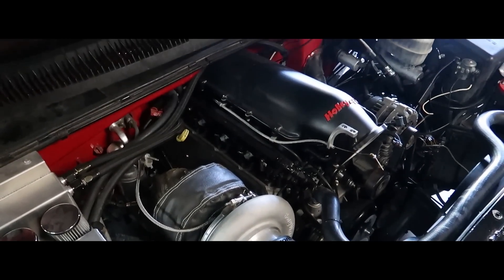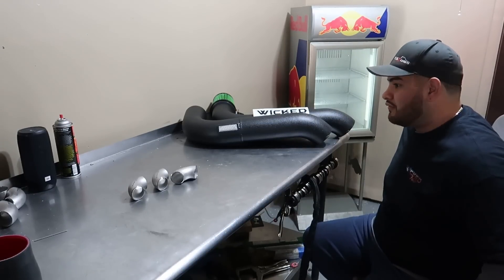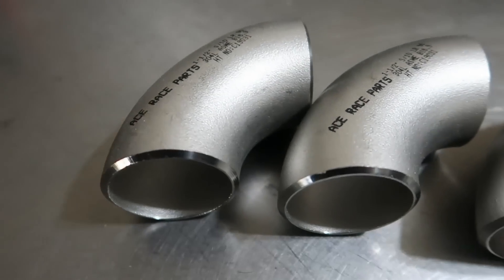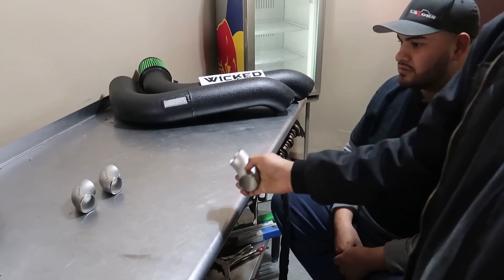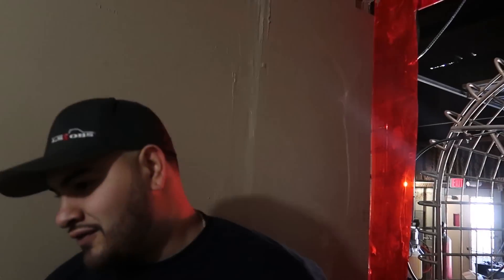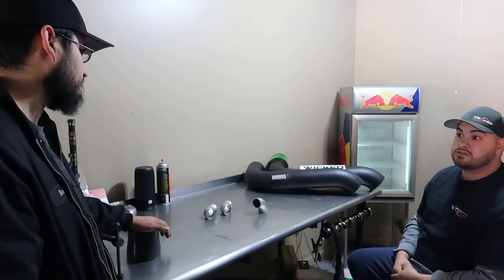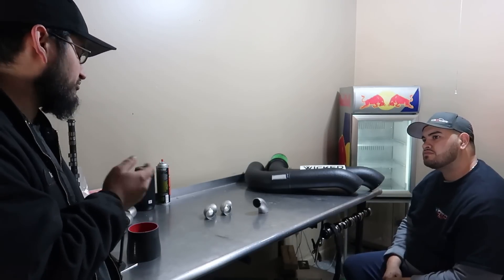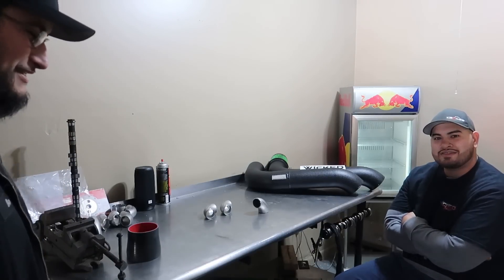TURBO D16 Civic 450whp Vitara Build. Episode 5 ~ ProtoType RAM HORN Manifold Anouncment ~ WICKEDFAB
This is Episode 5 of my journey to 450whp.
At Wicked Fab and Stevie is announcing a ProtoType d16 ram horn manifold that I'll have the privilege of testing! Should be top tier quality, and next episode hopefully I'll have my turbo that is undisclosed for now until i have my hands on it.

 Speed factory says their bottom end can hold 500whp so lets put that to the test. In Previous videos I pushed the stock d16 to its breaking point. blew the head gasket, ruined the clutch, and lost oil pressure but it did survive 16psi! let's continue this project into the next chapter. 500$ bottom end that will hold 450hp.